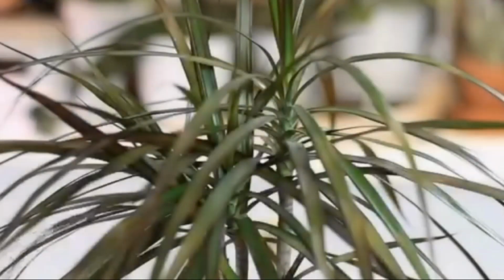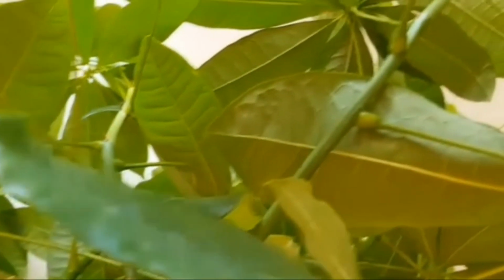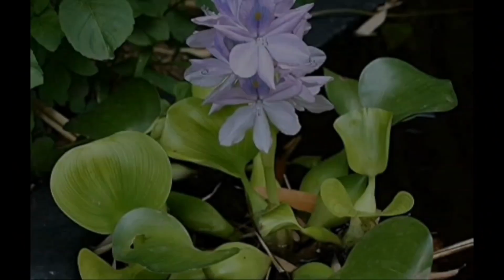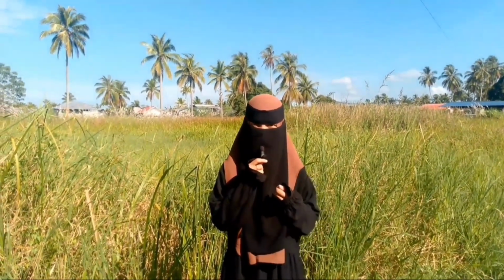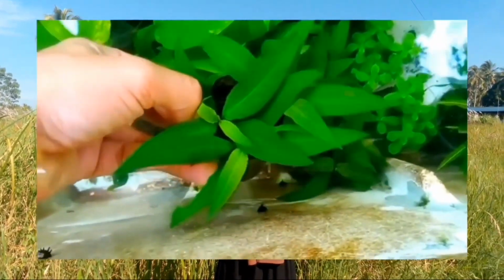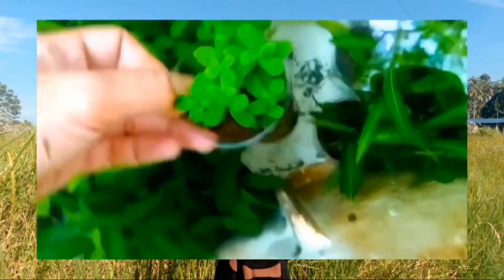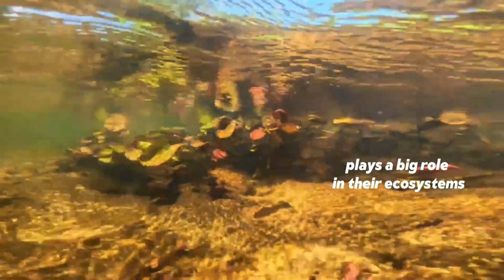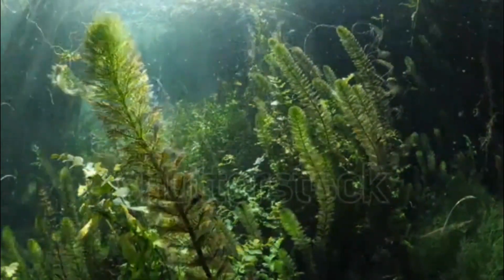GROUP 5 - BOTANY || Performance Task : AQUATIC PLANTS